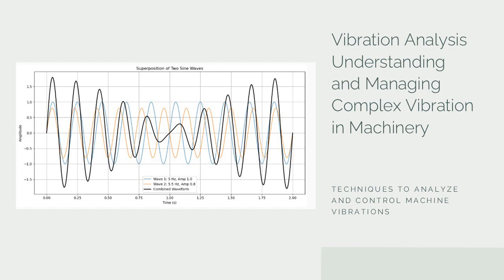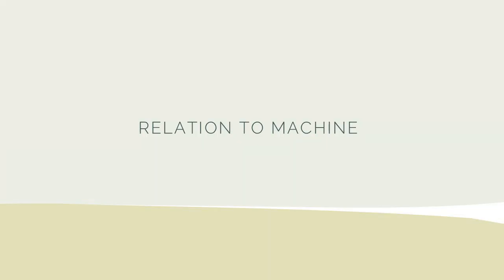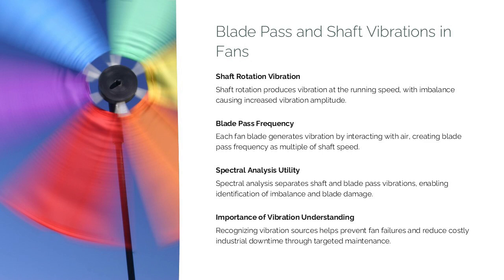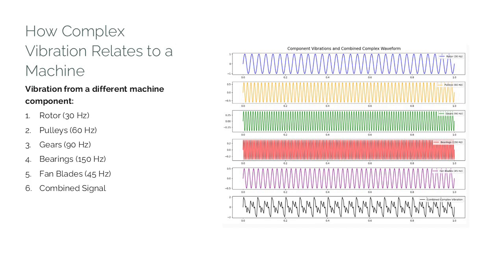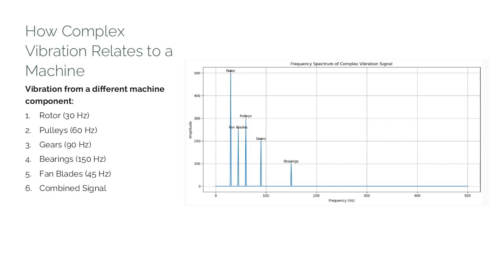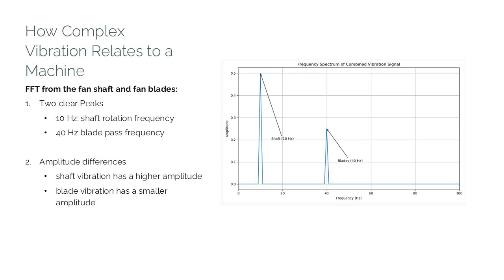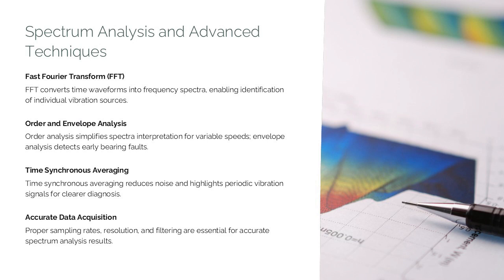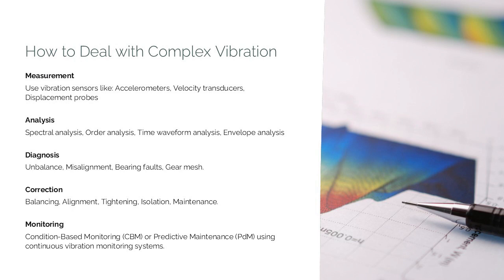Vibration Analysis - Understanding and Managing Complex Vibration in Machinery - Analyze and control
Vibration Analysis - Understanding and Managing Complex Vibration in Machinery - Techniques to analyze and control machine vibrations